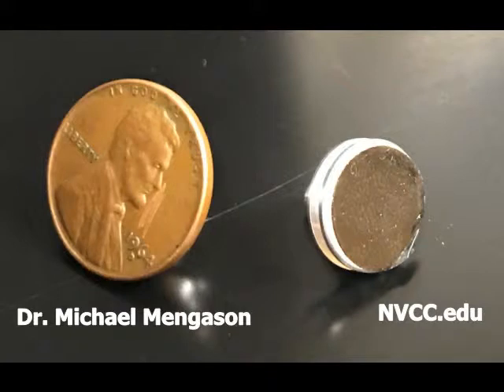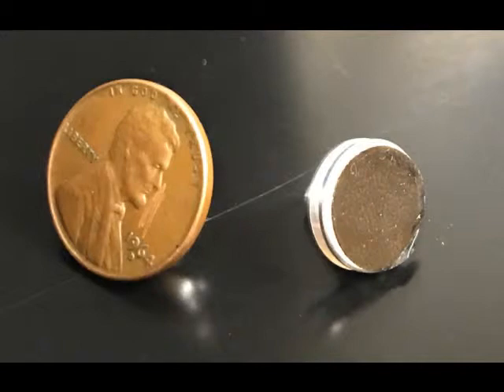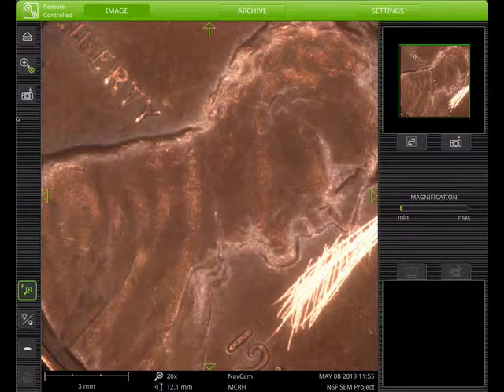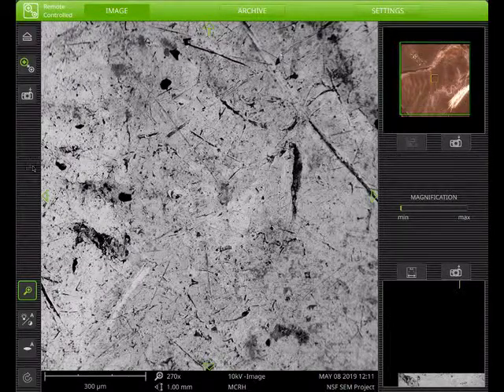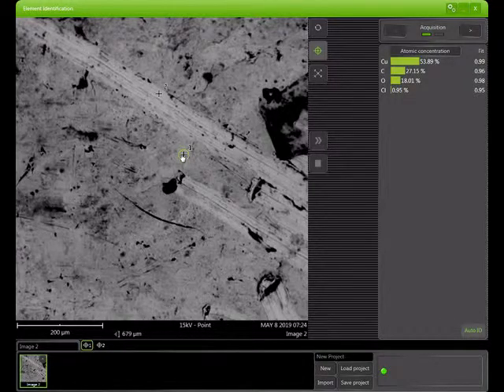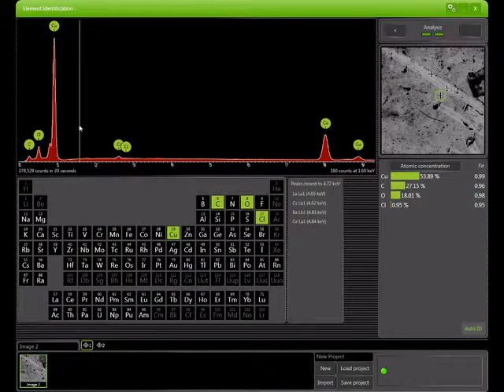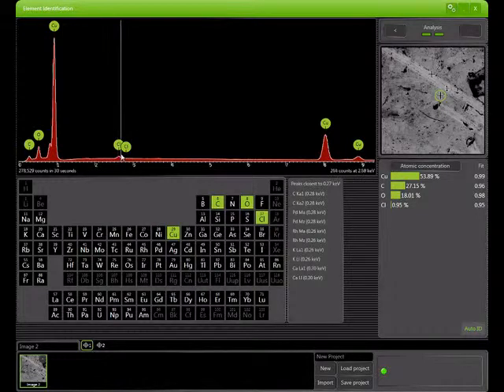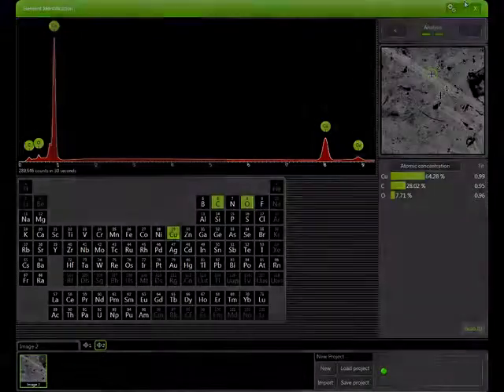Introduction to the SEM - Part 1: Penny Demonstration (NVCC 5/13)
Demonstration of the basics of SEM imaging and EDS analysis using a penny as an example with Dr. Michael Mengason at Northern Virginia Community College.